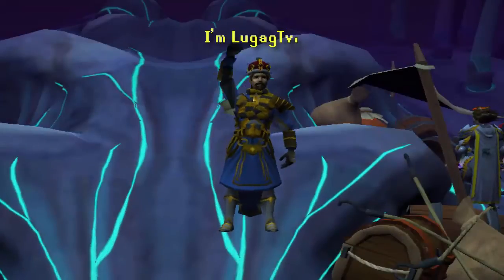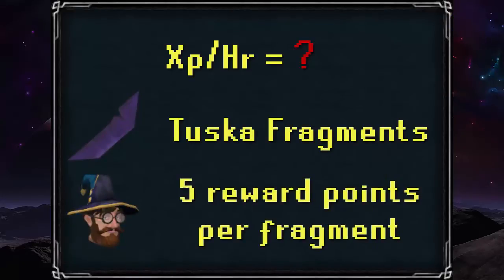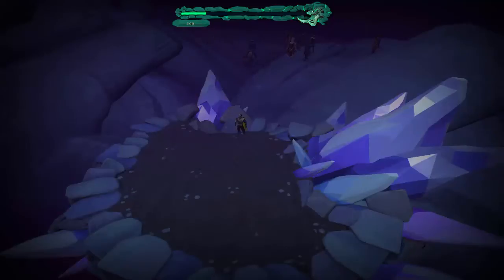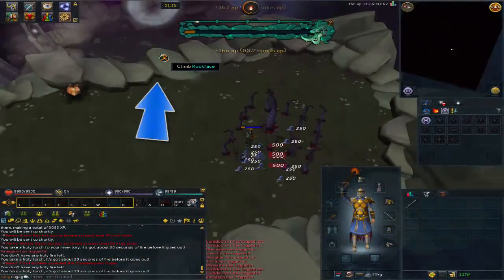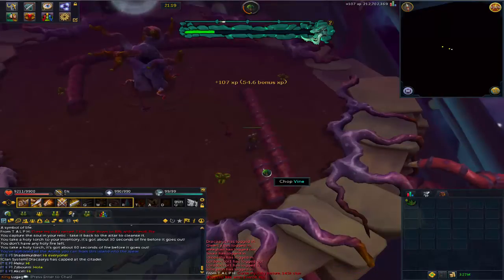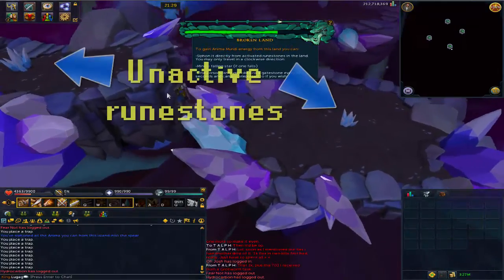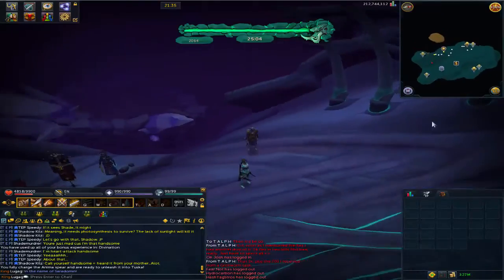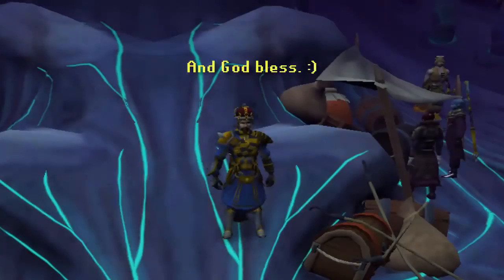Tuska World Event Tutorial | How to save the world!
This video is about a week late, especially if they plan to implement something new each week like the 1st World Event.  But!  It's here.  The Complete Tutorial for the Tuska World Event!

Index:
Getting there & Tuska's back: 0:47
Extra-Cirricular Activites: 1:20
World Event: 3:08
Rewards: 9:48

Actors:
The Zach
Miss Leading
Lahoo Zahur
Fear Not

- LugagTv